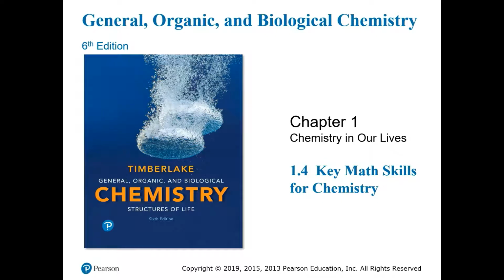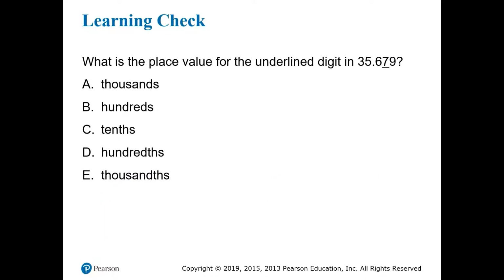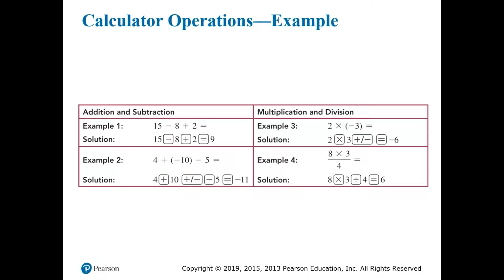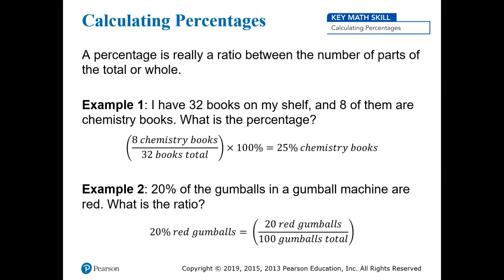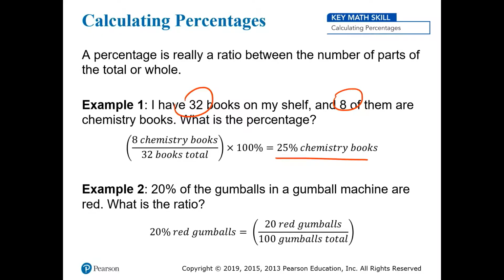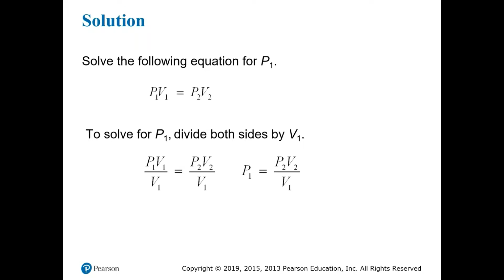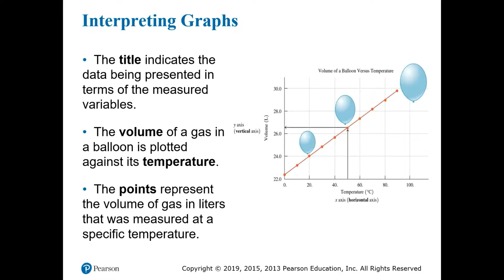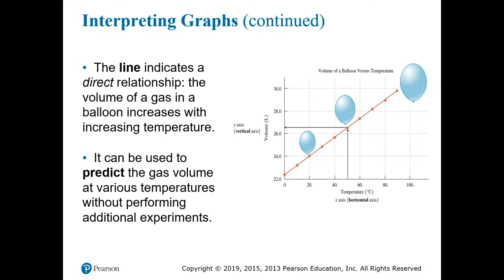(1.3) Key Math Skills for Chemistry